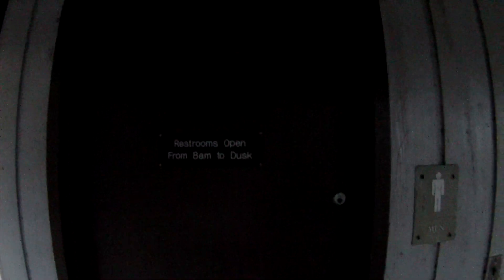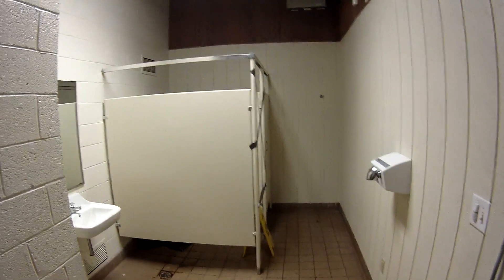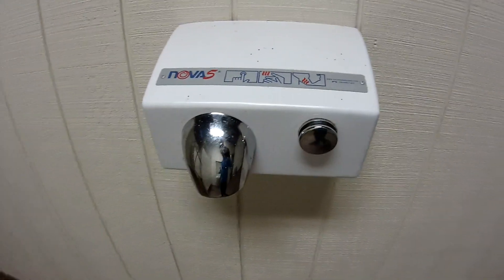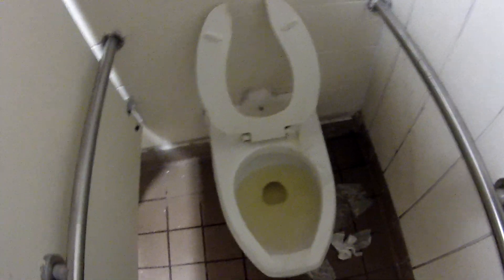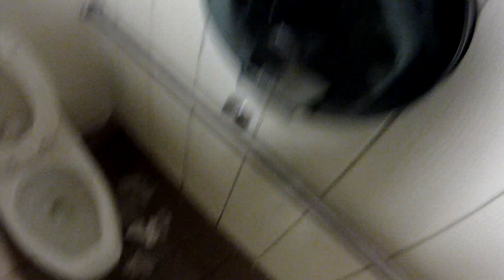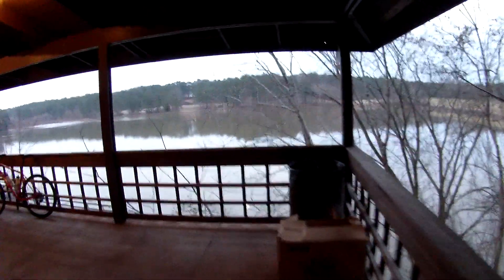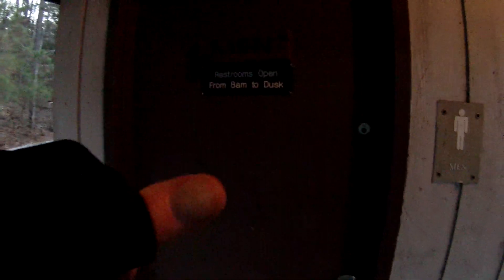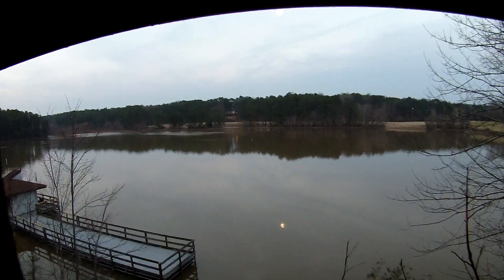Porta Potty Outdoor Restroom Review Broken Urinal - Shelly Lake Park - Raleigh, NC - Feb 20, 2016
This is an Outdoor Restroom review at Shelly Lake Park in Raleigh North Carolina.  This is an overlook of the lake off the bike/people path.  Not all that clean the urinal is wrapped in a garbage bag out of service.  They will have this ready for spring currently only open on the weekends.  Give it an overall medium thumps up.